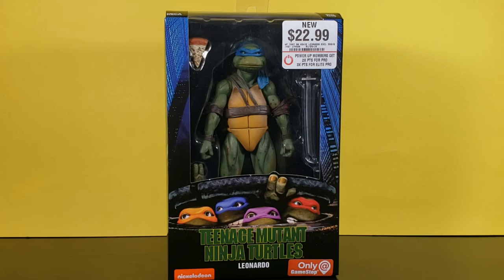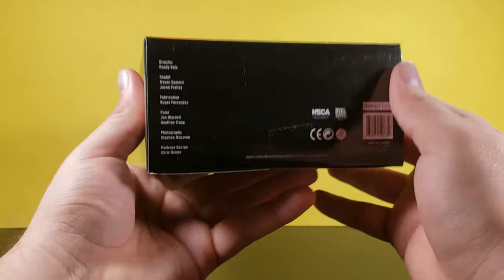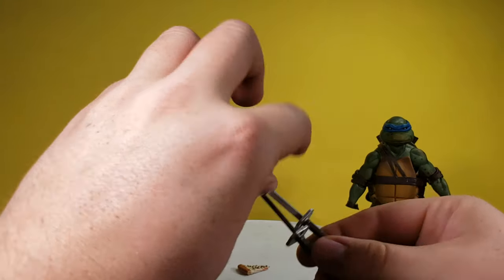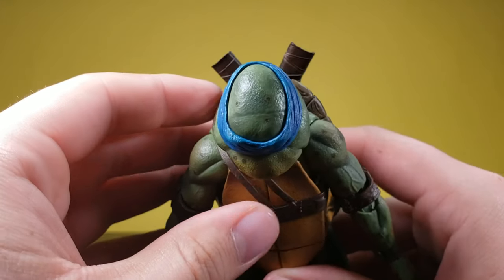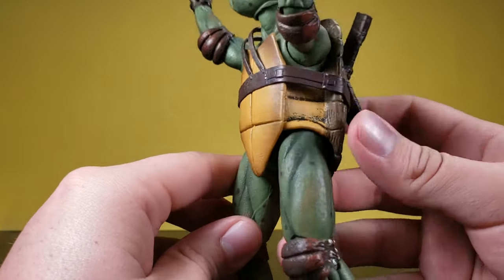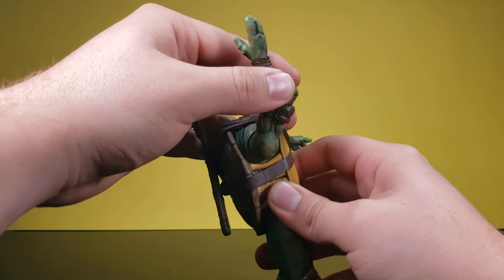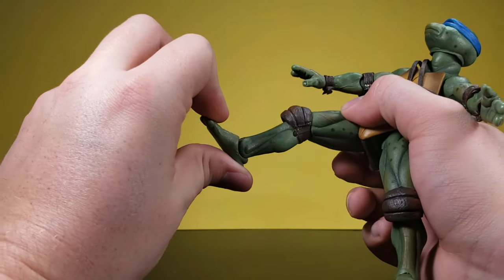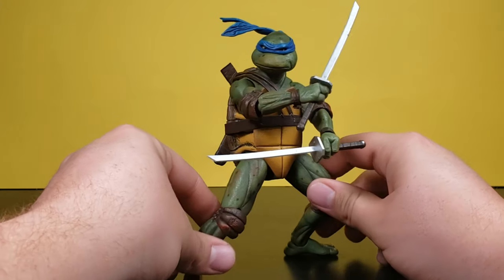NECA Teenage Mutant Ninja Turtles LEONARDO Review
💥Thanks for your support and watching the video💥

💥ALSO BE SURE TO GIVE PASTRAMI NATION SOME LOVE ON THEIR FACEBOOK PAGE. THIS REVIEW WOULDNT HAVE BEEN POSSIBLE WITHOUT THEIR SUPPORT💥